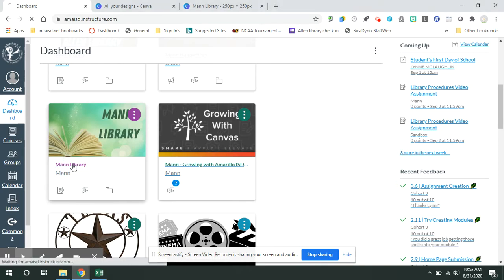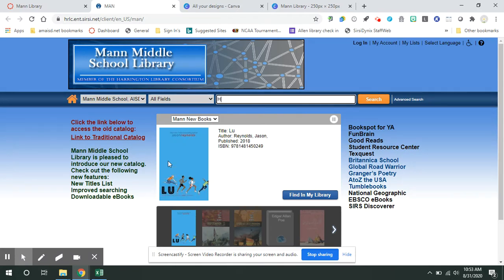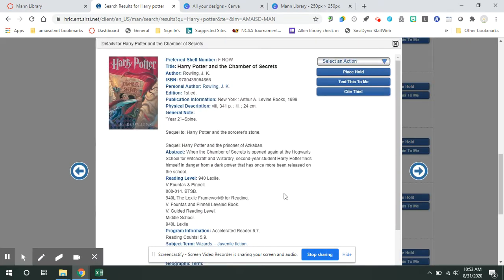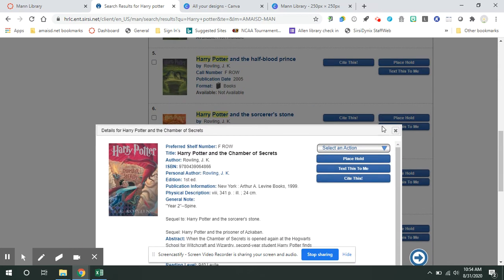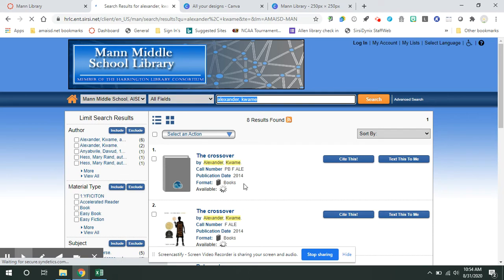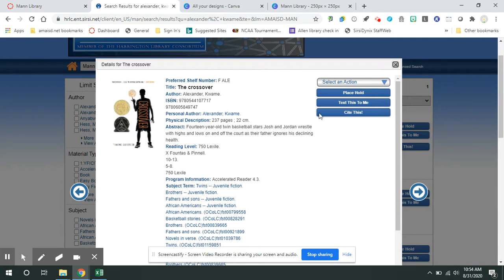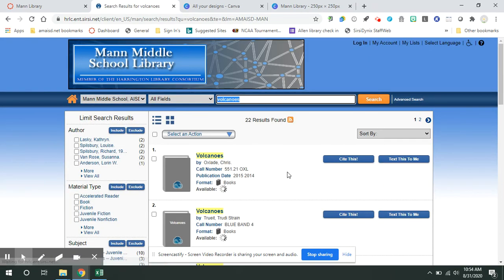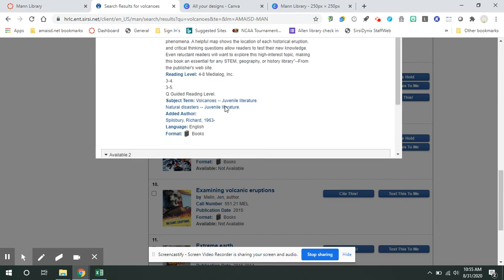Mann card catalog training video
How to use the card catalog at Mann.